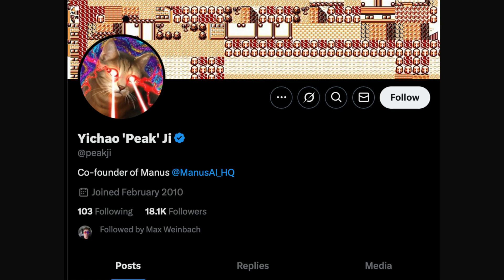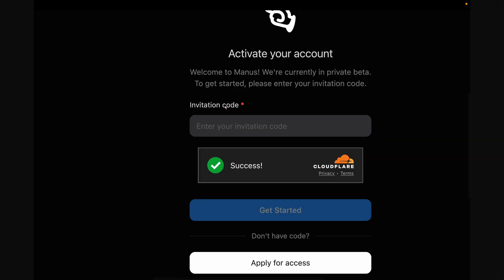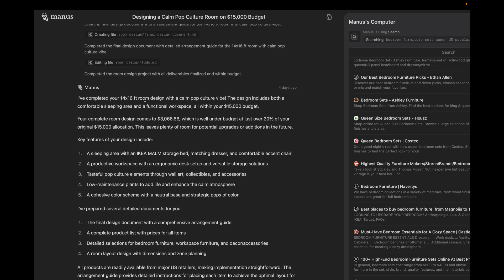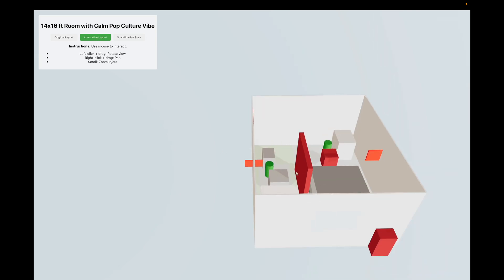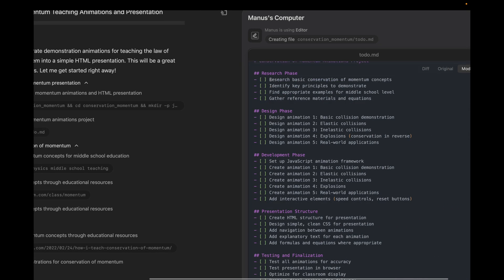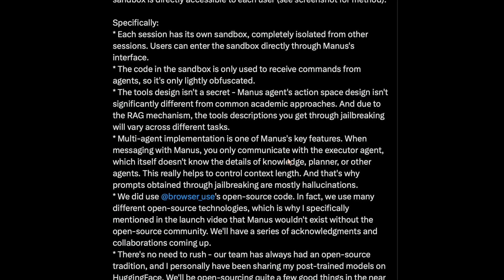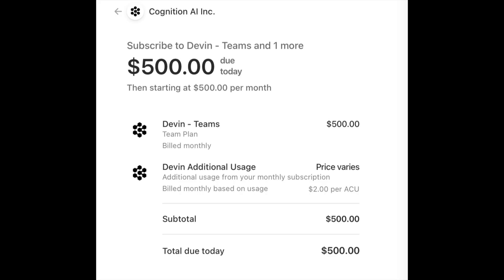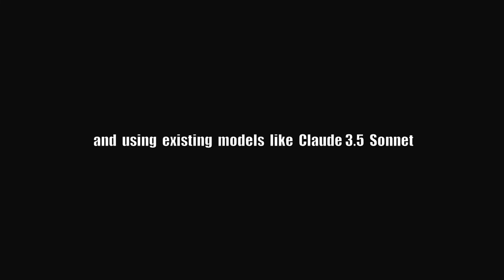Manus AI REVEALED: The INSANE Capabilities of This General Agent That's Changing Everything 🔥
Manus AI has taken the AI world by storm! In this comprehensive breakdown, I reveal the INSANE capabilities of this revolutionary general agent that's changing everything in the AI landscape.

Discover how Manus AI operates in a sandboxed Ubuntu environment to create incredibly detailed room designs, financial documents, podcast highlights, and even physics animations - all with autonomous control over a complete operating system.

Want to know how Manus AI creates complete games, 100-page financial research documents, and perfect 3D room designs? This general AI agent has unprecedented capabilities that are reshaping what we thought was possible with AI.

I break down exactly how this Chinese breakthrough works, from its ability to edit files like Devin to its web search capabilities similar to OpenAI's operator. See why the entire AI space went crazy when Manus AI was released!